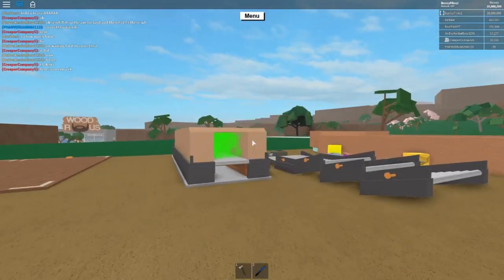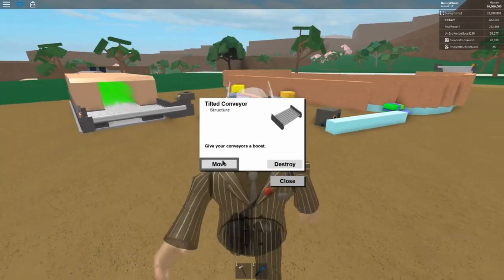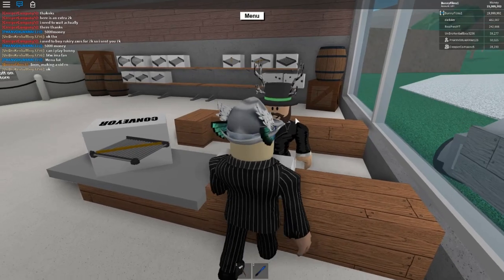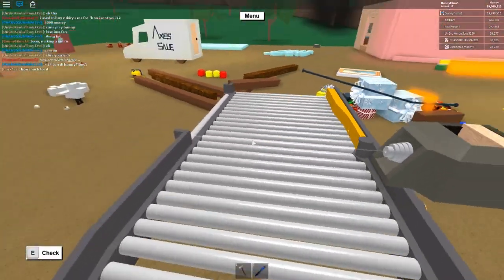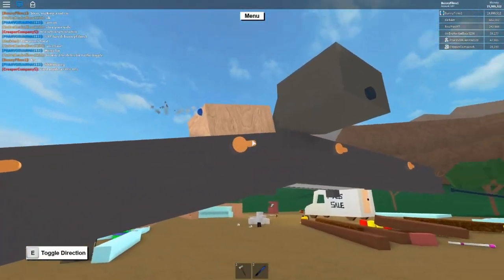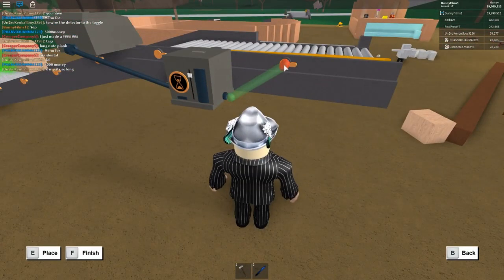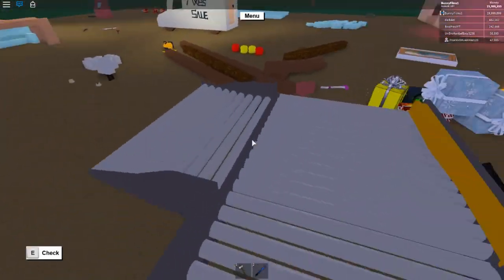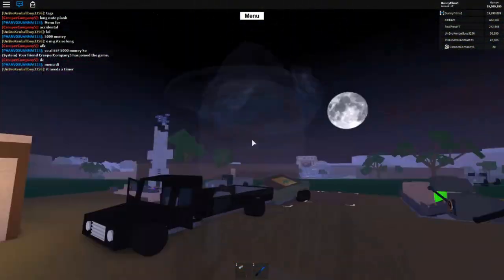Wood Sorting Sawmill Setup Tutorial! Lumber Tycoon 2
📣BECOME A SPONSOR TO GET A SPECIAL DISCORD RANK PLUS SPECIAL ICON ON LIVE STREAMS!